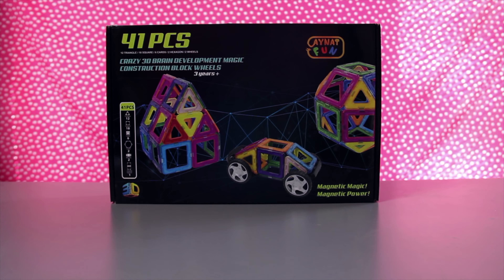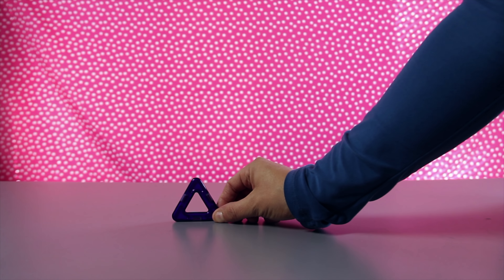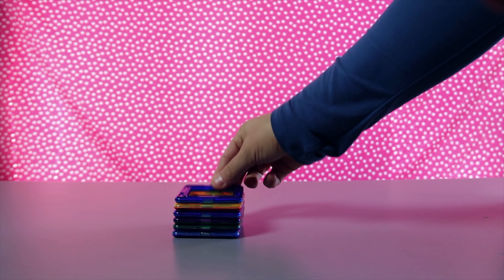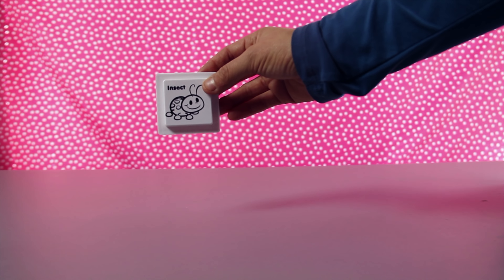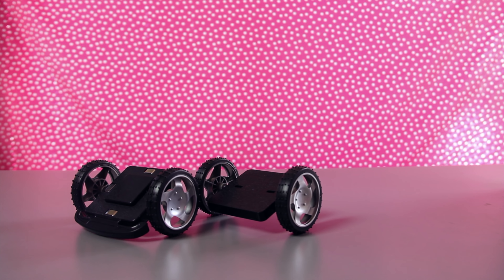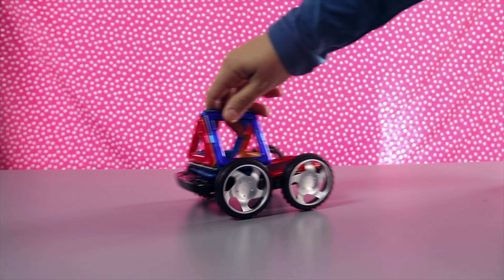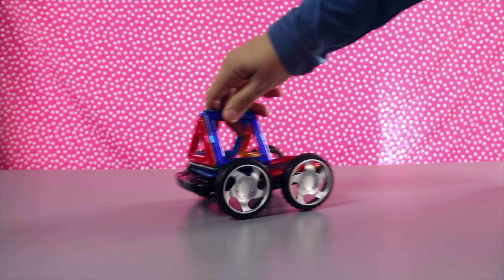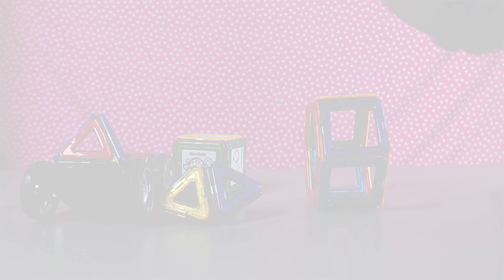Learn Shapes and Colors for Kids with Building Block Toys for Children on Tea Time with Tayla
Learn and play with your own Set of 3D Magnetic Building Block Toys

These magnetic building block toys for kids are a great way to learn shapes and colors for children. In this preschool learning video, kids will identify colors, learn shapes, and count with Tayla.

Search "Tea Time with Tayla" for more kid songs, nursery rhymes, and educational videos for children.

-- CELEBRATE YOUR BIRTHDAY WITH TAYLA! Find out How --

More About "Tea Time with Tayla":
Does Your Child Love to Sing Nursery Rhymes? Then they'll love Tea Time with Tayla! Parents of Babies and Toddlers use Tea Time with Tayla's educational Videos to Teach Basic English Vocabulary and Concepts. Kindergarten, English & ESL Teachers and Children with Autism, Asperger's or Learning Disabilities such as Delayed Speech have all found Tea Time with Tayla Videos a Great Teaching Resource to Improve Young Learners' Development.

Tea Time with Tayla not only has fun kids songs and children's music videos, but also has Children's Edutainment Videos that teach Counting, Colors, The Alphabet, ABC's, Shapes and More.

Children love to sing nursery rhymes along with other educational videos for kids. Tea Time with Tayla's kids nursery rhymes let kids enjoy awesome songs and engaging animations.This combination of great songs and colorful visuals lets even parents have fun along with their children. These popular nursery rhymes and kids learning videos make your home a kindergarten letting your child learn and have fun at the same time.

More about Aynat Fun’s "Magnetic Blocks Building Toys for Kids — Educational 3D Magnets Game — 41 Piece Multi-colored Construction Tiles Set with Wheels":

In today's technological world, it's more important than ever to help your little ones set their imaginations free. Give your children the skills they need to succeed and unleash their creativity with AYNAT FUN magnetic toys! Building with AYNAT FUN isn't just fun, it's the perfect way to encourage cognitive growth. And as your kids grow and explore the world around them, they'll be able to build whatever they set their minds to with these innovative magnetic building blocks!

Education is necessary, but making it fun can be a challenge! Luckily, our educational toys let kids ages 3+ explore a wide range of learning opportunities, the fun way! These magnetic tiles promote creativity, the foundation of new and inventive ideas! And as they get older, children can even incorporate the AYNAT FUN magnet set into their math and science lessons. While they may not realize that playing with 3D shapes and building blocks is educational, you'll love watching their cognitive abilities and critical thinking skills blossom!

Even though they're educational, let's not forget our magnet building set is also just plain fun! After all, kids can use our blocks to build anything - toy cars and dollhouses are just a few snaps away! Since our building blocks promote cooperation and bonding, they make a great toy to share with friends! Plus, never worry about your kiddo's creations falling apart. Our toy magnet blocks for kids use strong magnets that keep everything connected until it's time to build something new.

We know your kids will love exploring and creating with our building set, but if our blocks fall short for any reason, let us know. We'll do what we can to make things right.

Watch your kids' imaginations soar and add a set to your cart TODAY